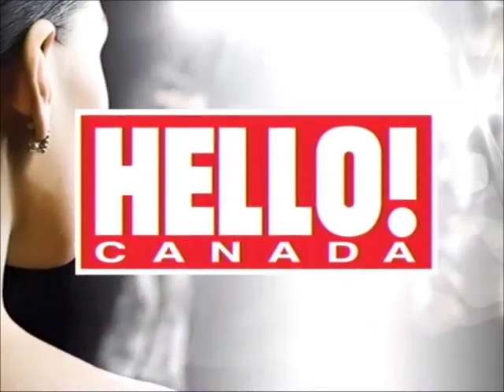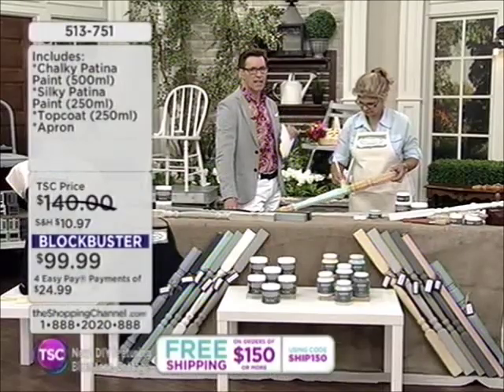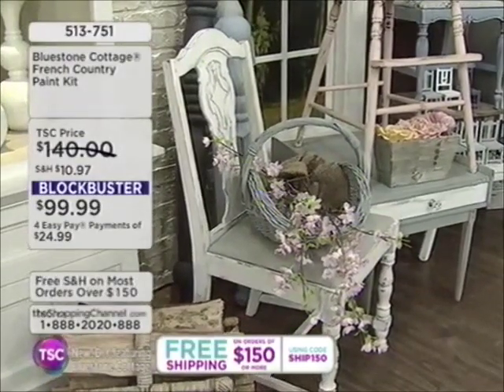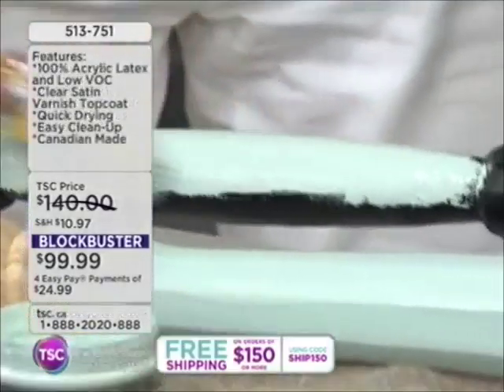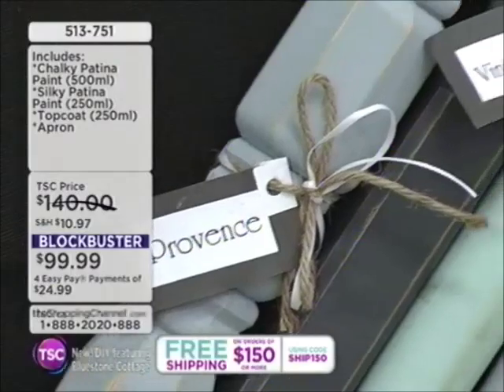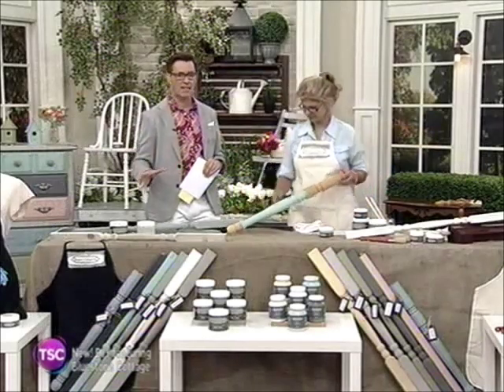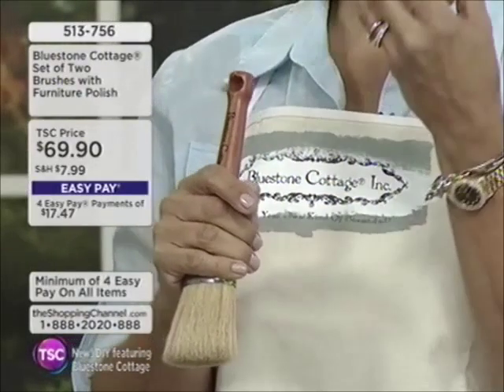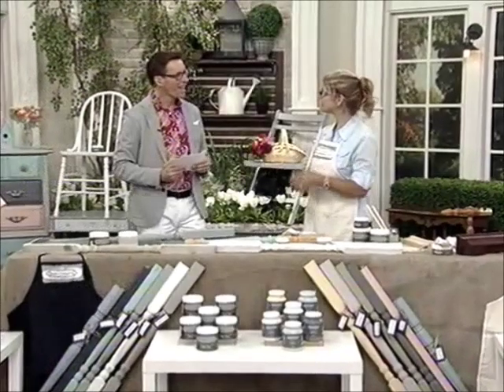Bluestone House™ on TSC with Robert McCannel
Bluestone House™ launched its chalk-style furniture paints and accessories on The Shopping Channel! Our product was so well received that we were invited back to film another segment :) You can purchase Bluestone House™ chalkypatina paints and accessories